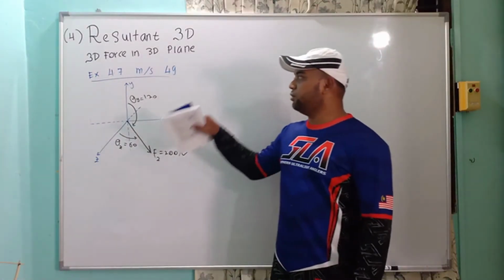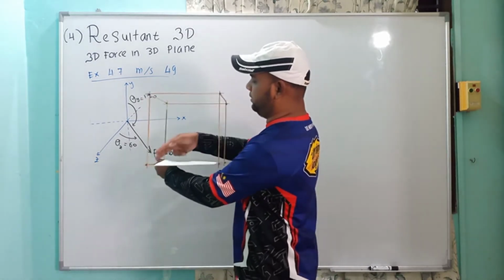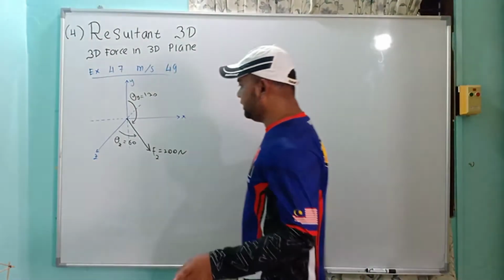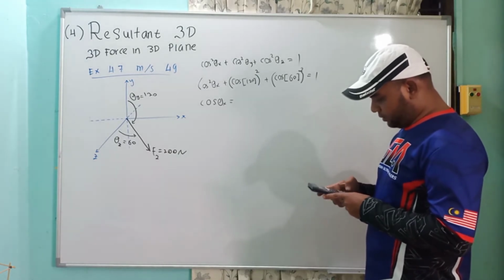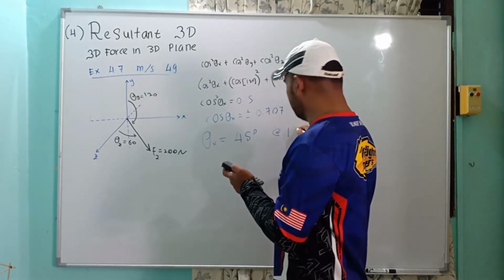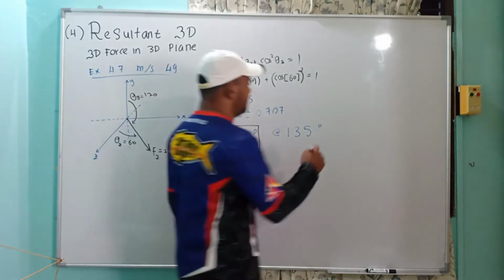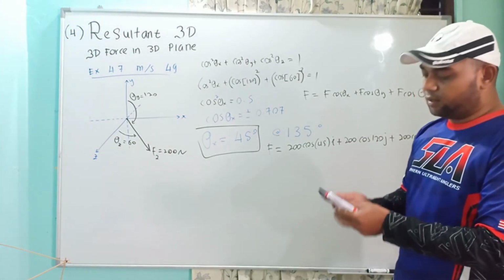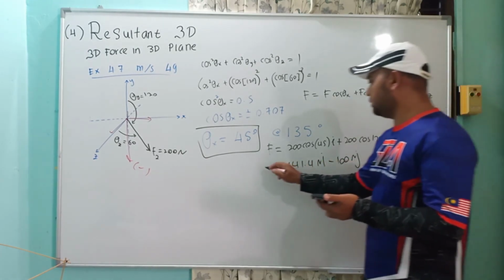STATICS Chapter 04 Particle Resultant 3D 03